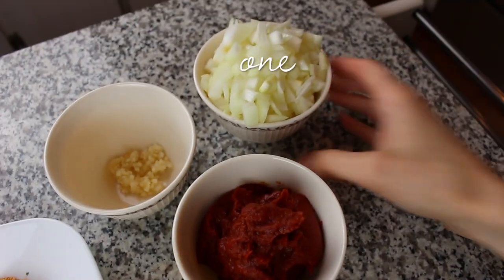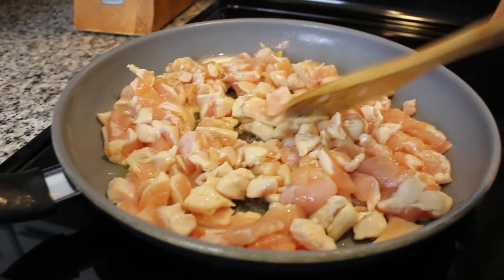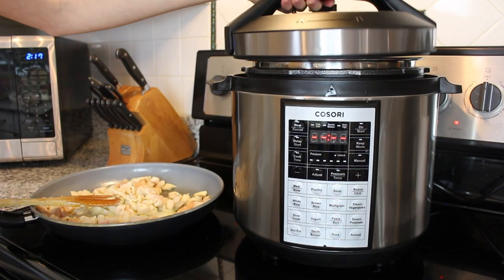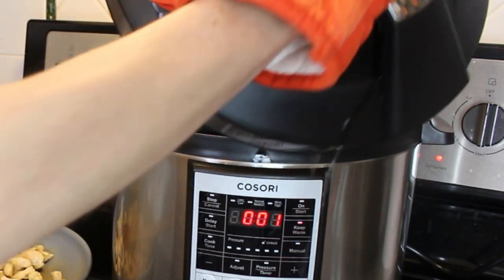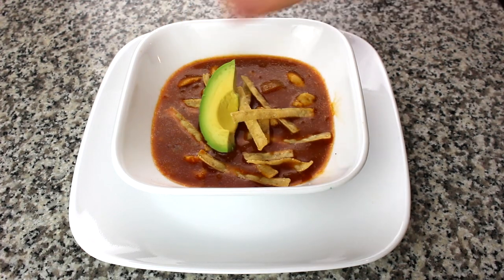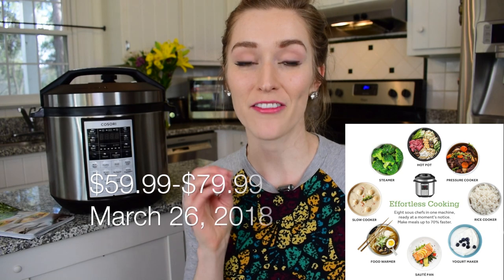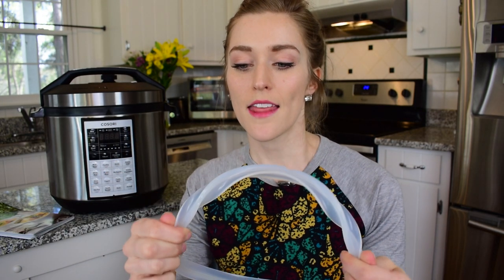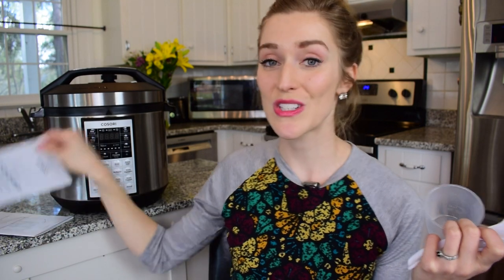Pressure Cooker Chicken Tortilla Soup | Cook With Me! | Cosori Pressure Cooker Review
Hi, friends! In this video, I'm sharing with you a pressure cooker chicken recipe, an easy chicken tortilla soup. You can also find some more great pressure cooker recipes in this Facebook group

Cosori reached out to me to try their pressure cooker free of charge. All opinions are my own.